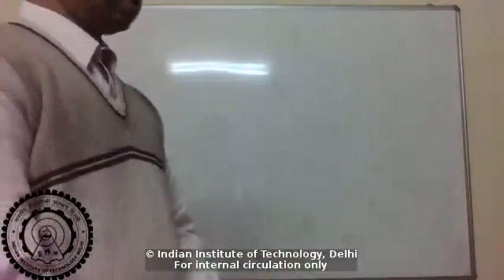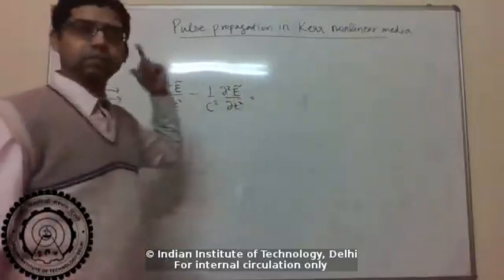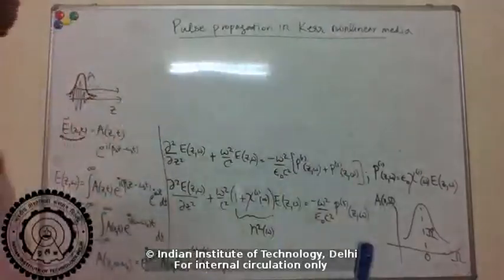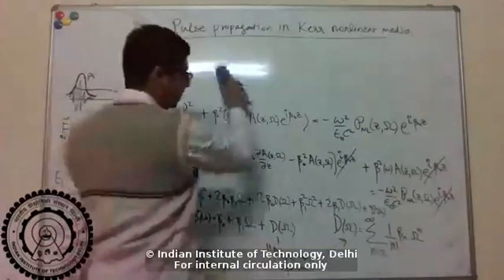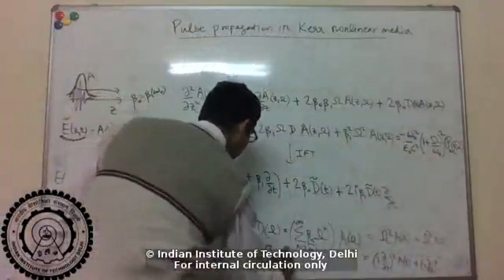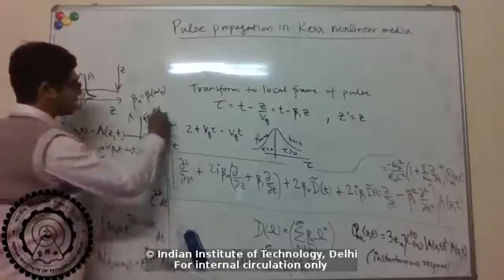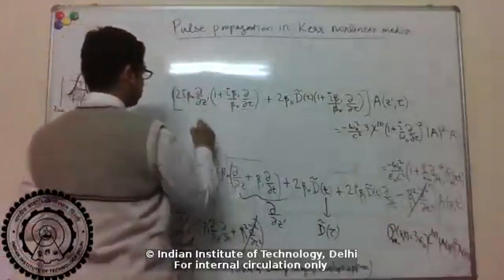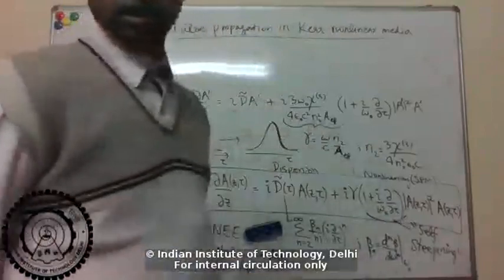JOL793_L12: Optical pulse propagation in Kerr nonlinear medium